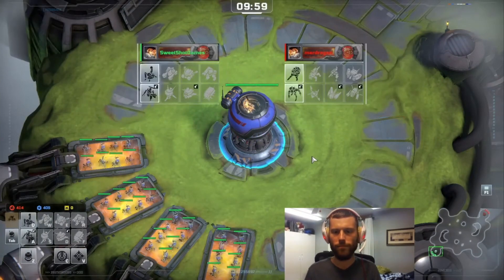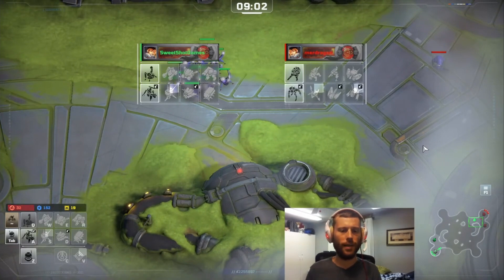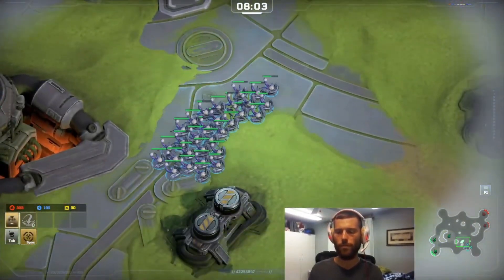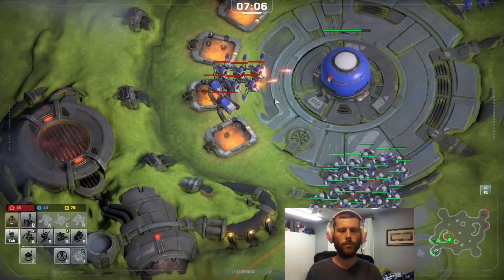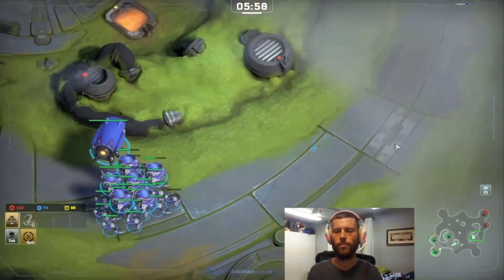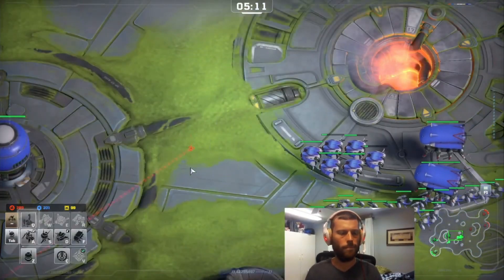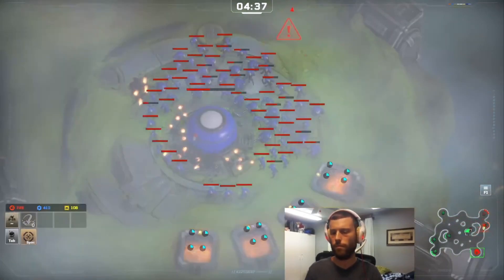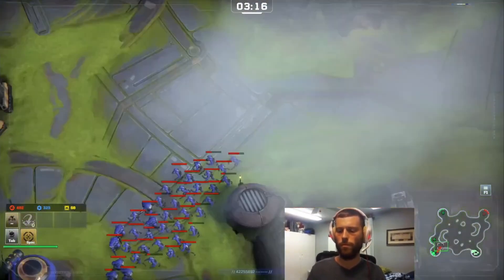Battle Aces CBT1, This Game Was A Little Weird!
Stream highlight from CBT1 of Battle Aces! Did you ever get one of those games that was neither good nor bad but just a little weird?